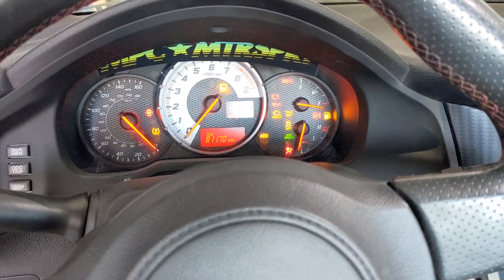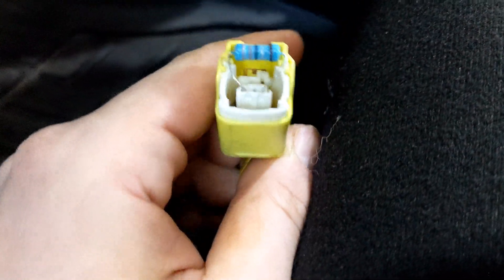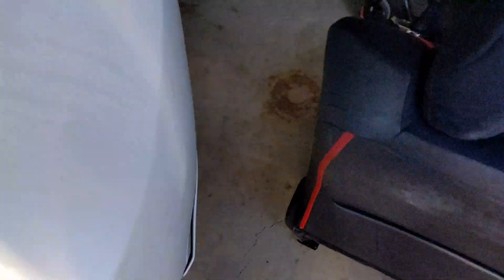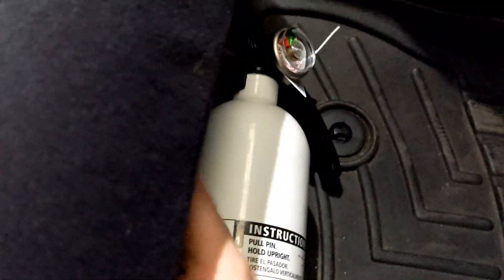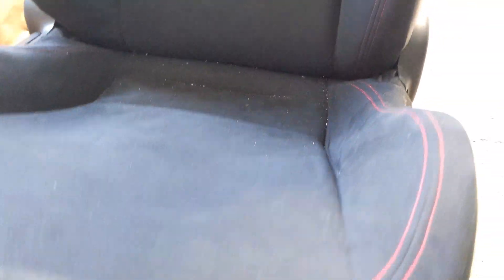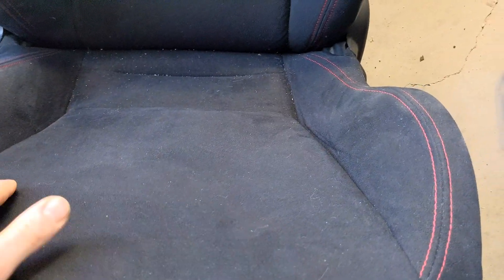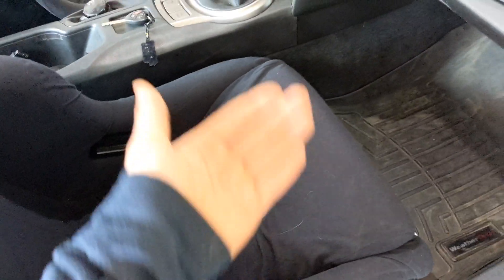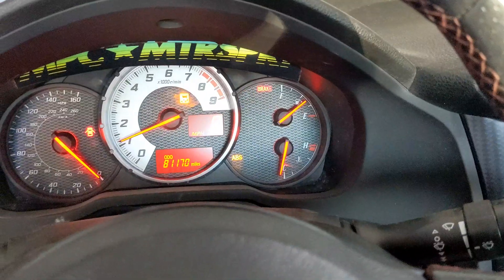No airbag light, working occupancy sensor with aftermarket FRS/BRZ/GT86 seats.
aftermarket seats with no airbag light and working occupancy sensor.

using the resistors tricks the SRE system into thinking your side airbags are still there.

this will allow you to still have functioning airbags with aftermarket seats.

**IM NOT RESPONSIBLE IF YOU WRECK YOURSELF OR YOUR CAR, THIS IS FOR EDUCATIONAL USE ONLY**

resistors used: